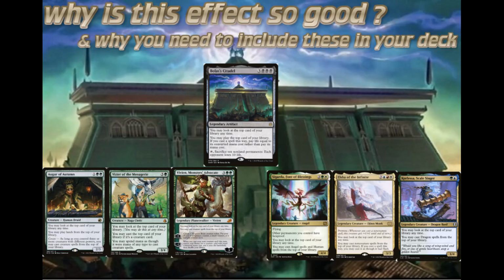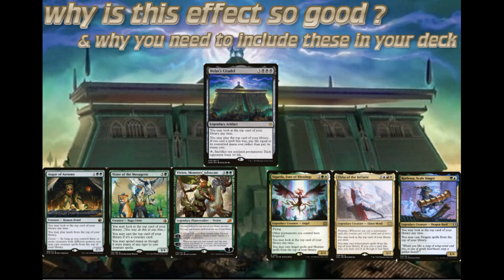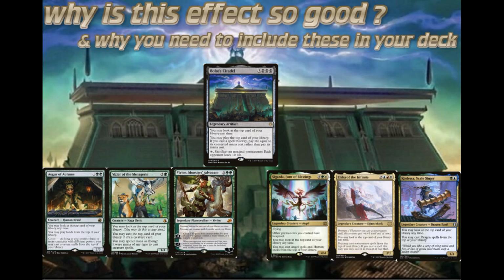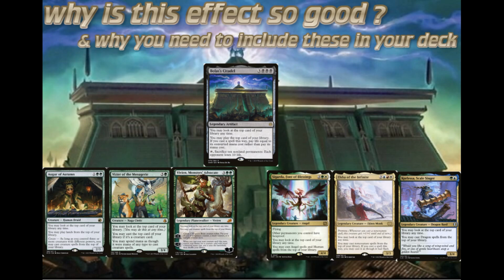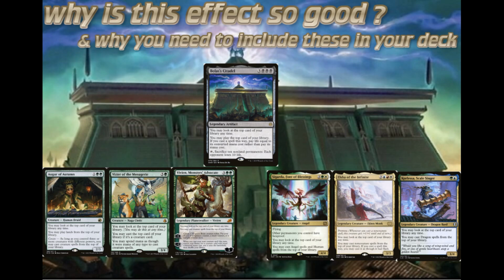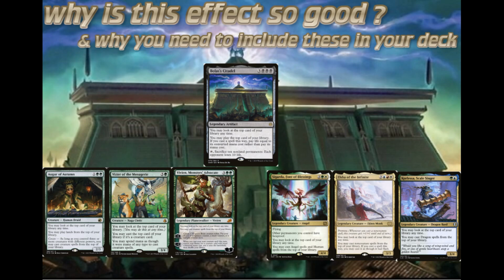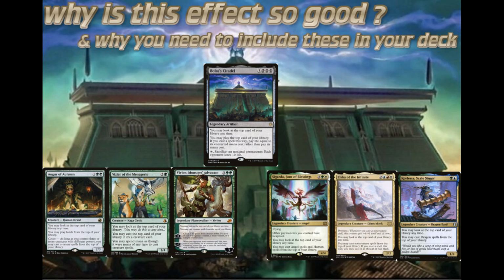why are play from the top of your library effects so good?